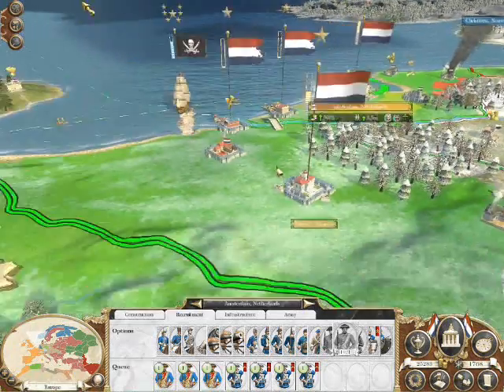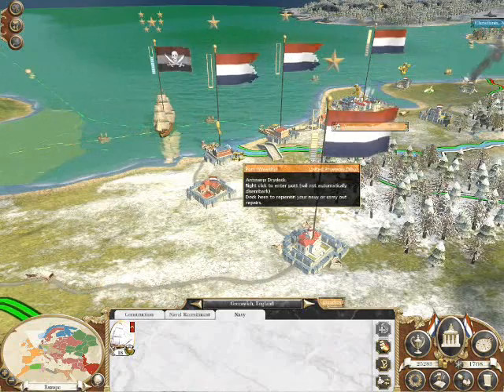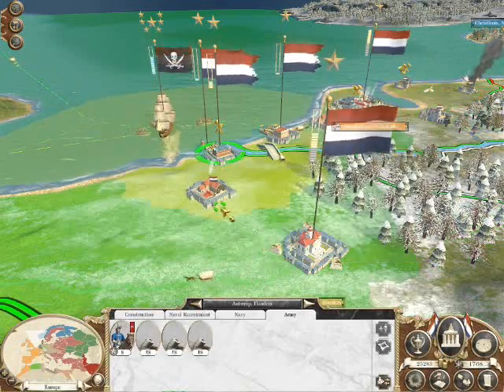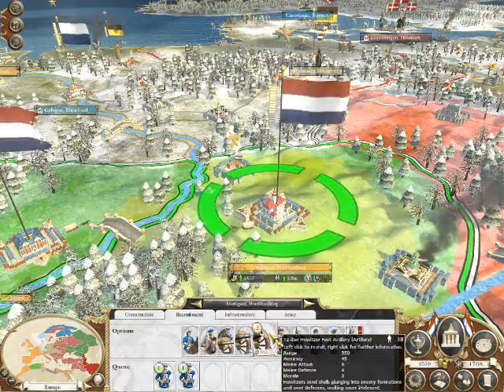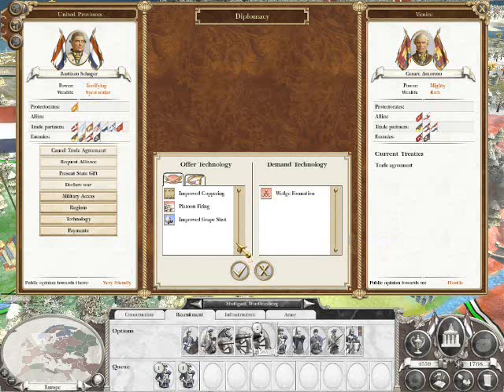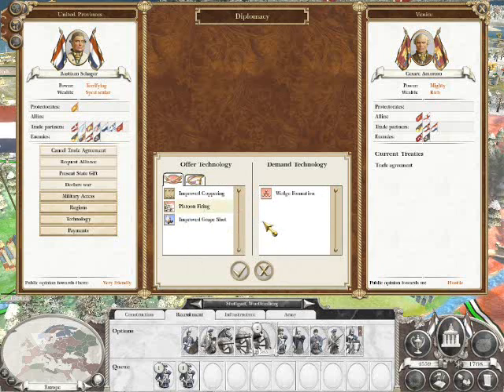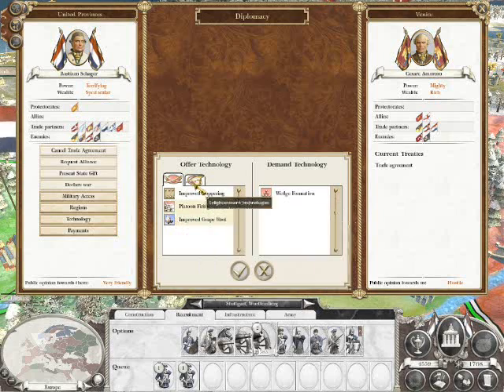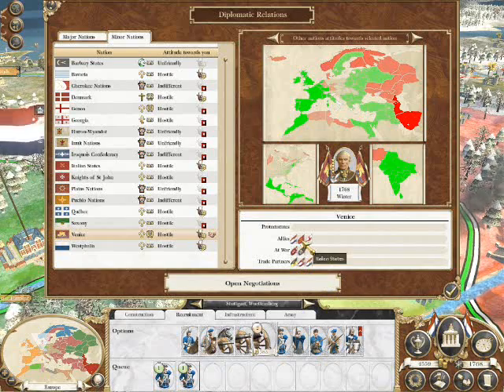Empire Total War United Provinces (305)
Wrecking the pirate ports.